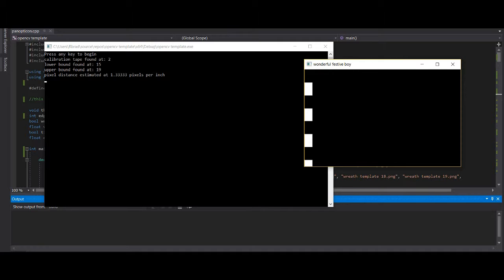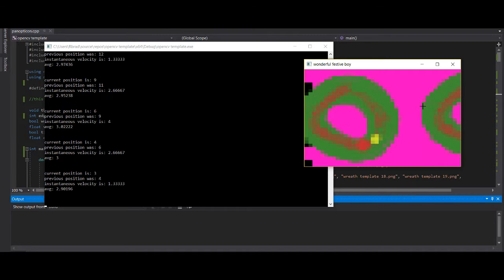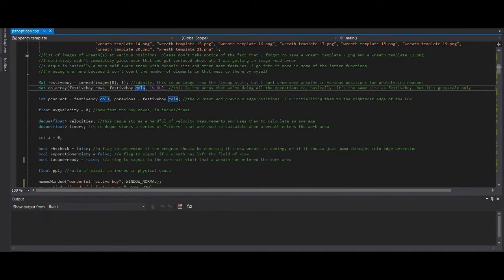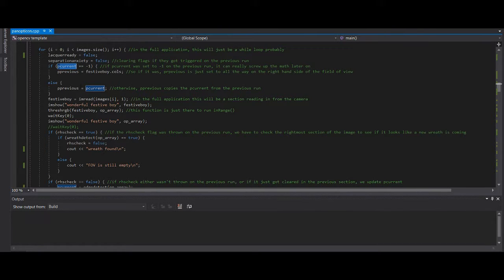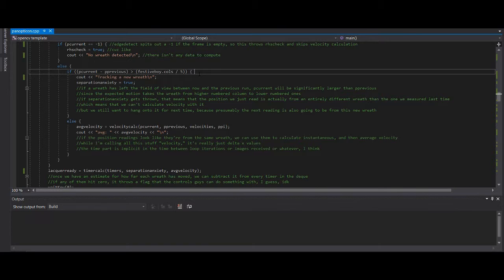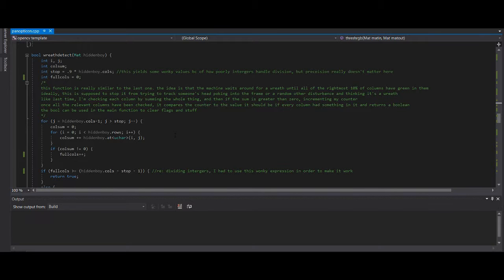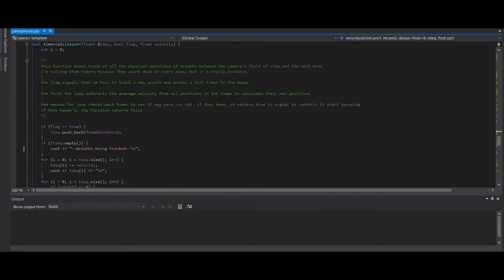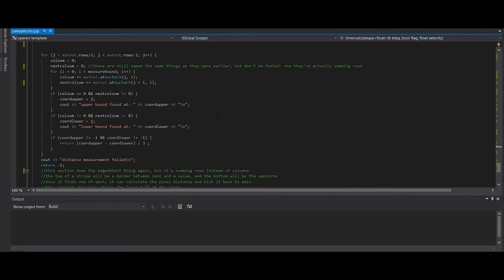panopticon demo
the panopticon, otherwise known as the all seeing eye, once confined to the likes of storybooks, long-derailed d&d campaigns, and sesquipedalian french philosophers is now yours to command in a wreath manufacturing plant near you! featuring: automatic pixel distance calibration! edge detection! slightly obscure data types! edge detection!  poorly optimized code! and edge detection!

now with 783% fewer nonsense console statements!